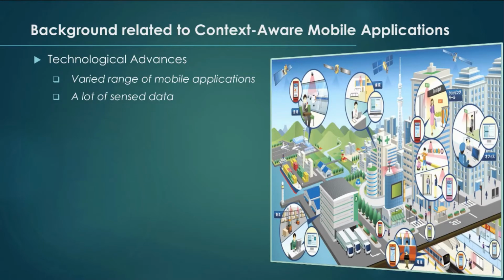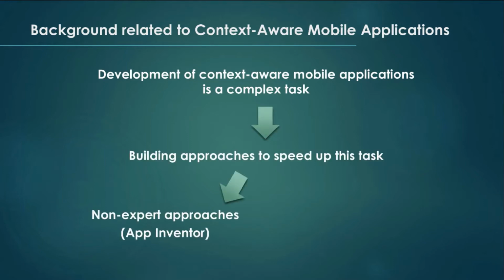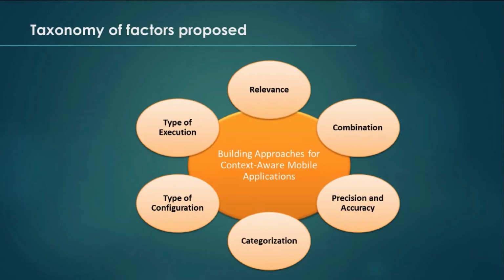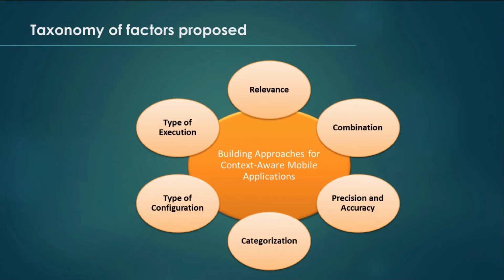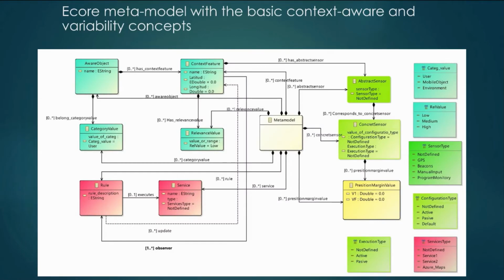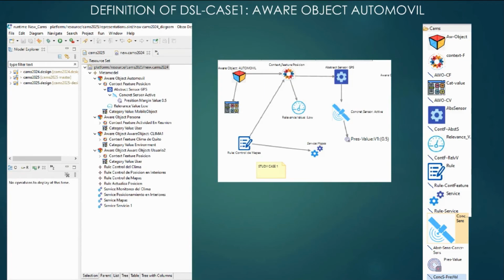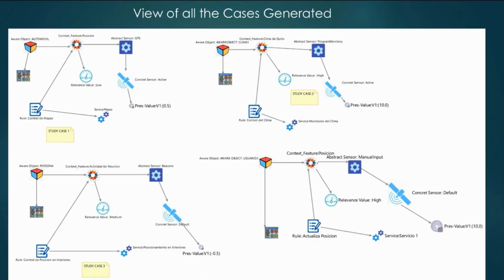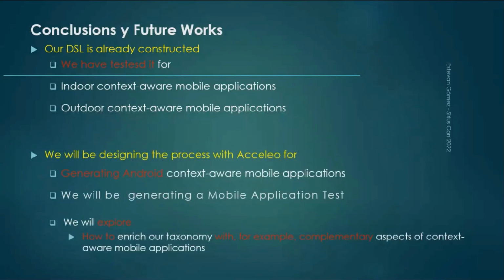SiriusCon2022 - Development of DSL for Context-Aware Mobile Applications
Presented by :
Estevan Gomez, Universidad de las Fuerzas Armadas - ESPE

Estevan R. Gómez-Torres, PhD (c) Universidad Nacional de la Plata Argentina, Master in Systems Management and Systems Engineering from Universidad de las Fuerzas Armadas 'ESPE' in Quito-Ecuador. His field of work and research include lines such as: Big Data, Internet of Things, Project Management, Development of mobile applications in contexts, Artificial Intelligence, Data Analytics, Machine Learning, Smart Cities.

In recent years, technological growth has been exponential in relation to mobile devices (such as embedded sensors as GPS or accelerometer) that has allowed developing context-aware mobile applications for the market. This growth generates a new challenge about how to support the creation of this kind of application in order to adapt them to the user’s current demand. There are at present several approaches that could be used to create context-aware mobile applications, but these approaches are not designed to support variability in the kind of generated applications.Our aim is to propose a building tool that allows generating a wide variety of applications. Our tool has been designed from scratch considering a taxonomy of variability concepts (relevance, combination, precision and accuracy’s margins, configuration type, and execution type) which help to identify the potential variability points to obtain more flexible building approaches.